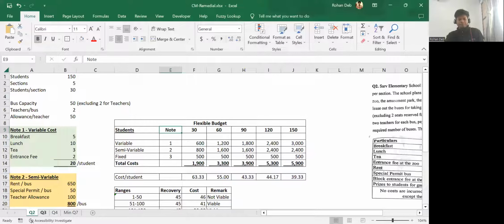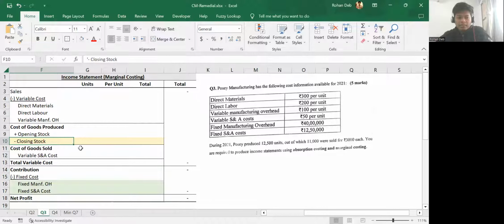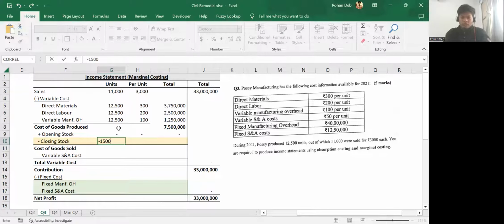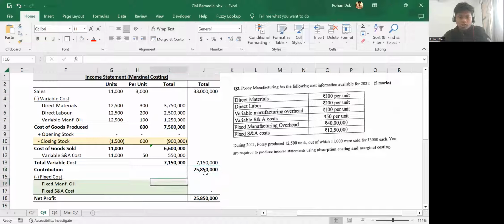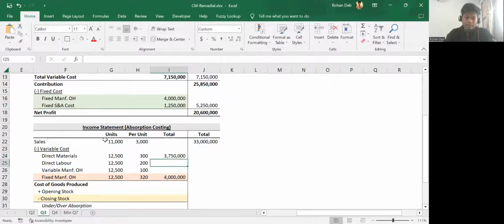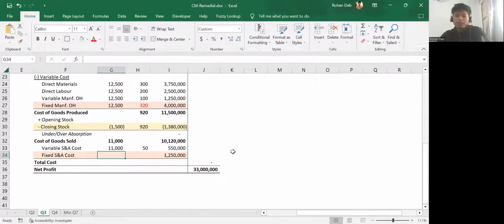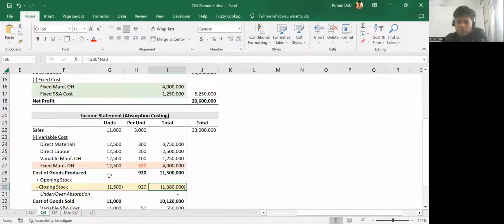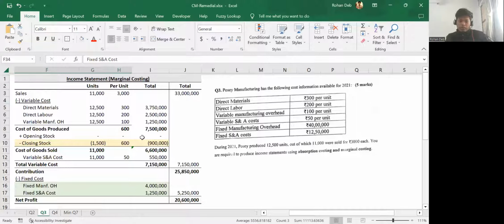CM - Marginal & Absorption | Q3 | 2022